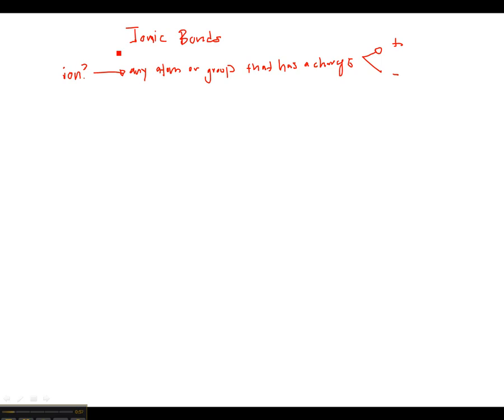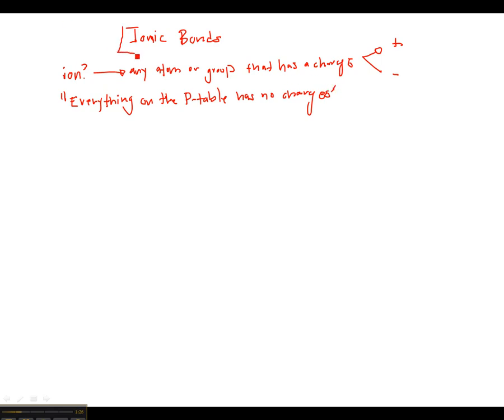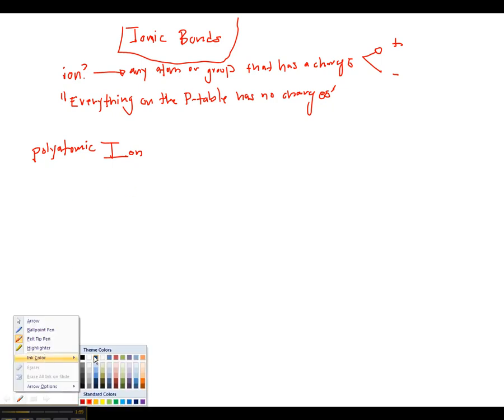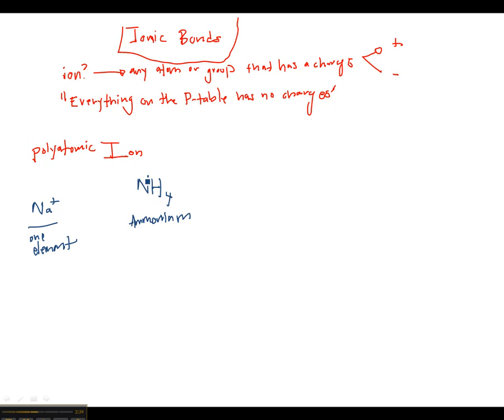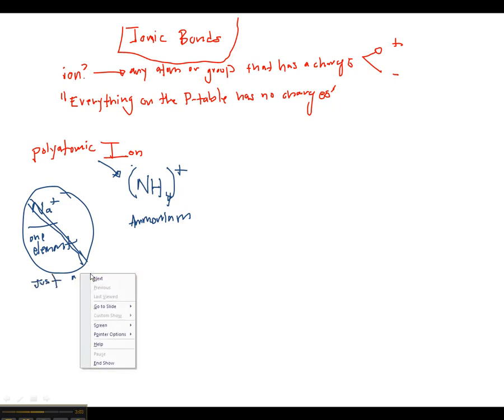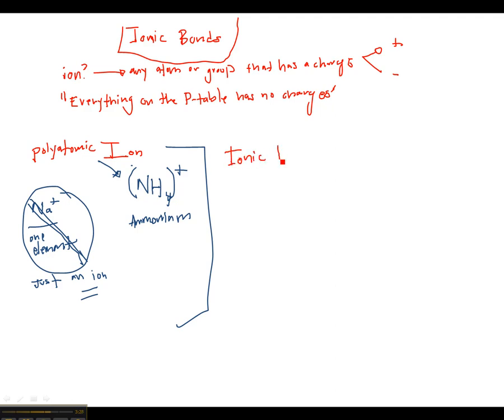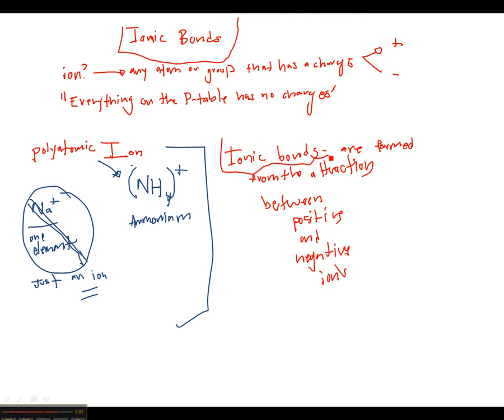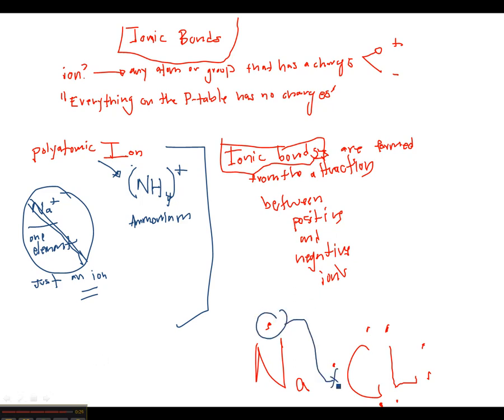CH 5: Ionic Bonds